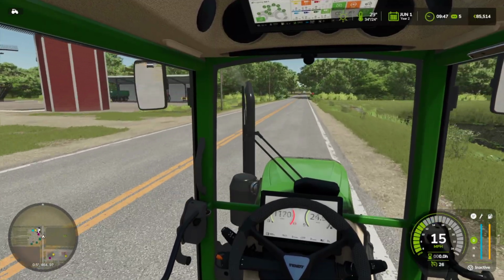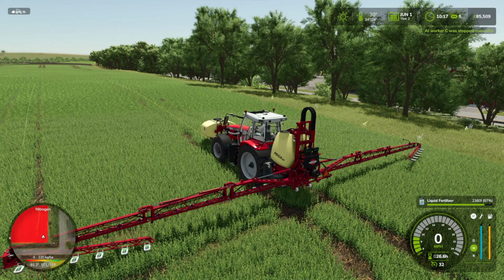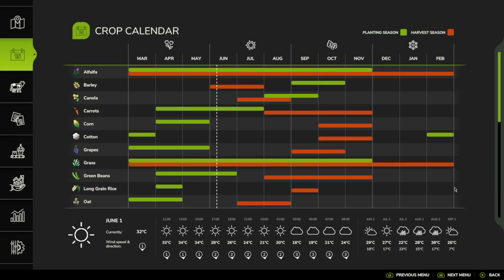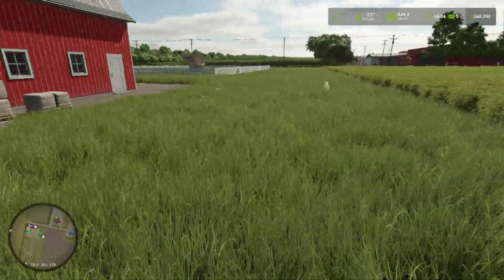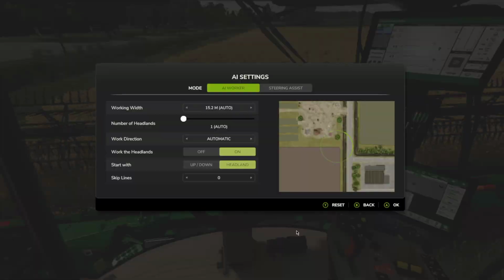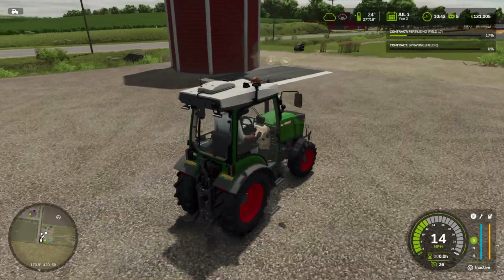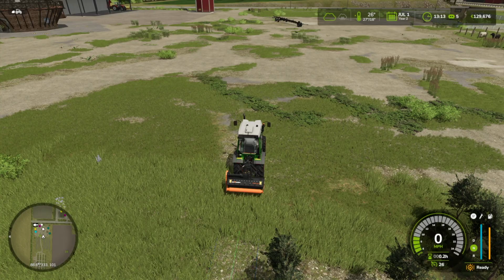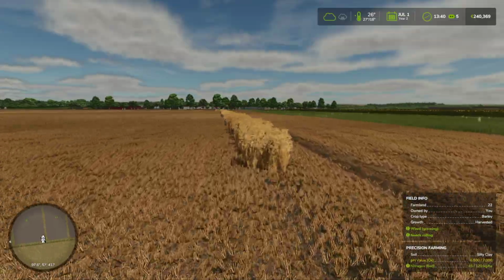WHY SIZE DOESN'T MATTER! | FS25 IOWA PLAINS VIEW Ep 8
8th day on FS25's greatest map.

It's July, and time to get started on the olives. Yes, we have a powerful John Deere 7r, but olives is one thing it CAN'T do!

This calls for our new Fendt 200 V Vario orchard tractor.

BUT can we harvest the barley at the same time? There's an old saying - spinning plates - that's what we have to do here?

Just when I thought we could relax for an episode or two!

This is the seventh of a series - probably 10 episodes, but - you know - it's Iowa Plains, so it MIGHT be longer.

My next target is 3000 subscribers (when I can become a Giants Partner), so every single new subscriber has eternal thanks from me!

Or just click the 'Thanks' button! (New).